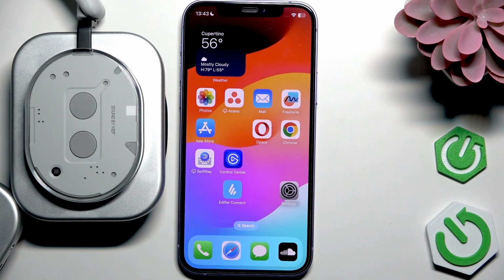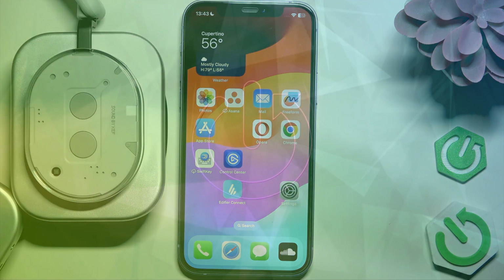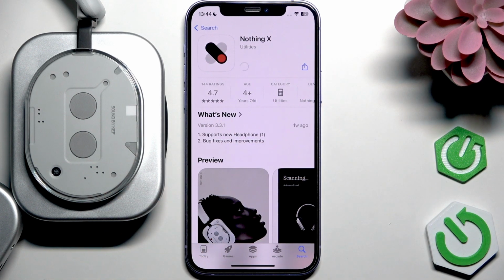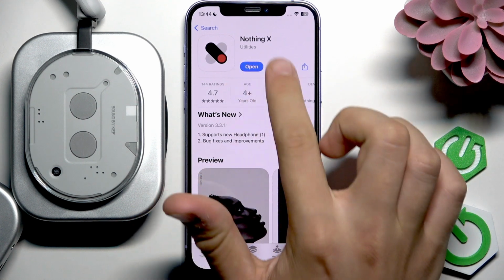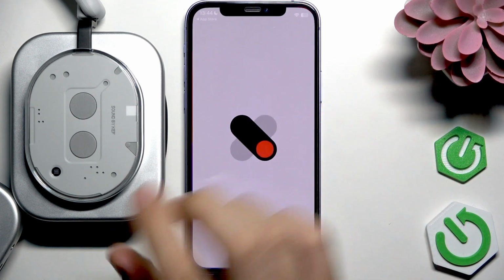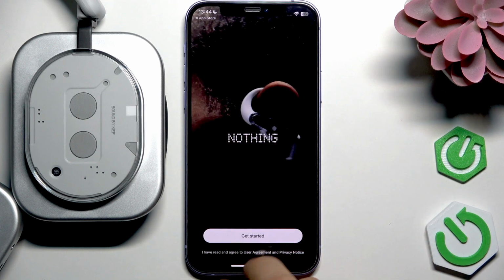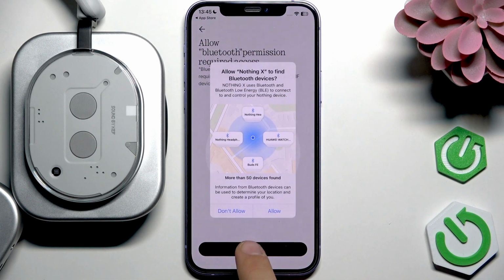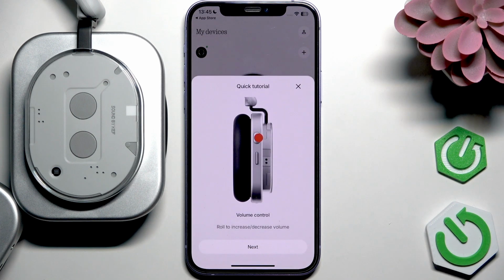NOTHING Headphone (1) – How to Install and Set Up the App on iPhone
If you want to use your NOTHING Headphone (1) with your iPhone, installing and setting up the official Nothing X app is essential for unlocking all features and customizing your listening experience. In this video, we show you step-by-step how to find, download, and install the Nothing X app from the App Store, and how to connect your NOTHING Headphone (1) to your iPhone using the app. You’ll learn how to get started, allow necessary permissions, and make sure your headphones are paired correctly for the best performance. This guide is perfect for anyone new to NOTHING headphones or looking to get the most out of their device on iOS.

How to install the Nothing X app for NOTHING Headphone (1) on iPhone?
How to set up NOTHING Headphone (1) with the app on iPhone?
Where to find the official NOTHING Headphone (1) app for iOS?

0:00 Introduction
0:06 Open App Store and search for Nothing X
0:20 Download and install the Nothing X app
0:35 Open the app and allow permissions
0:50 Pair NOTHING Headphone (1) with iPhone
1:10 Complete setup and get started